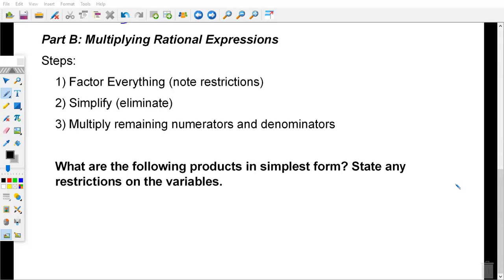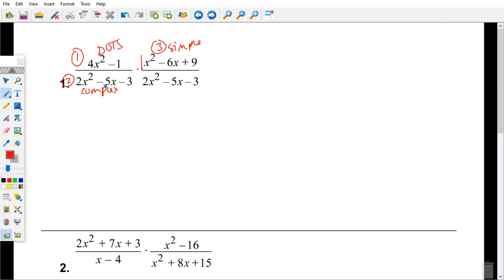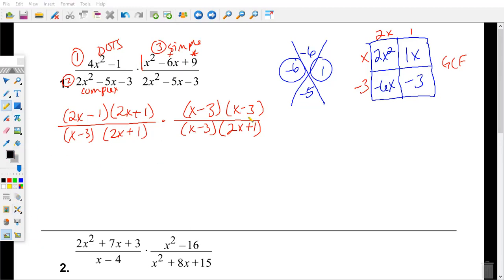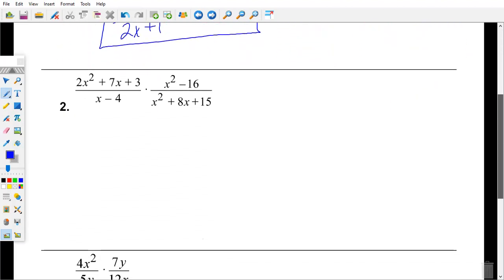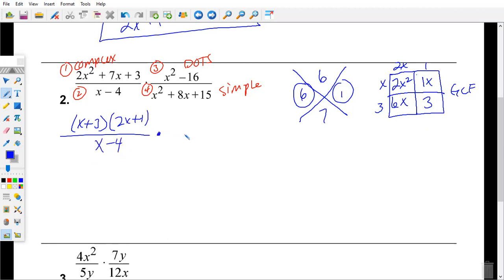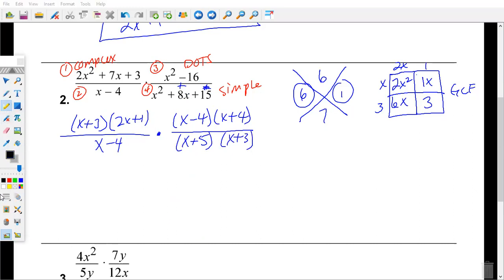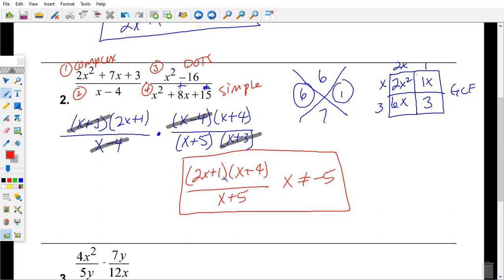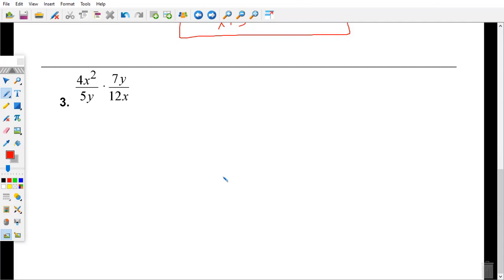3.5D Simplifying Rationals: Multiplying